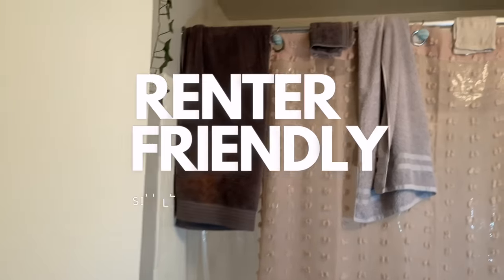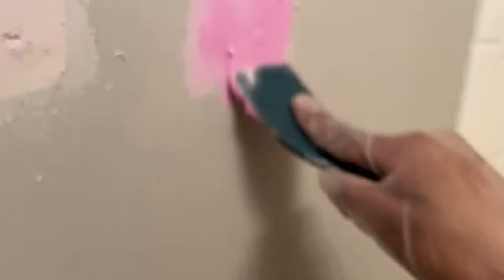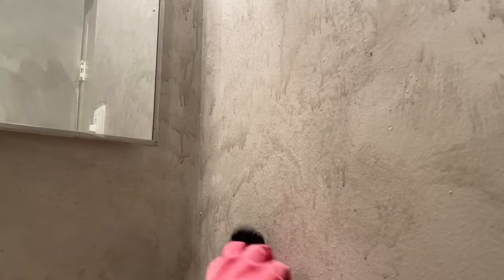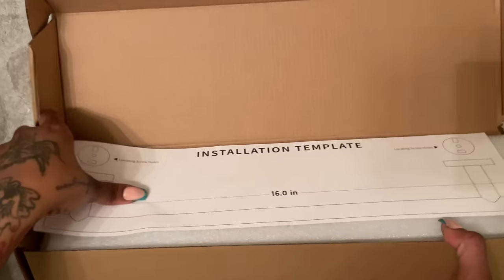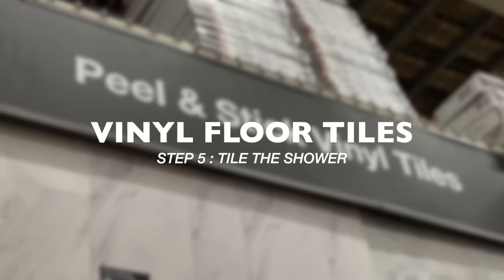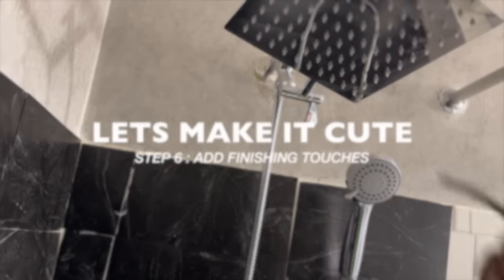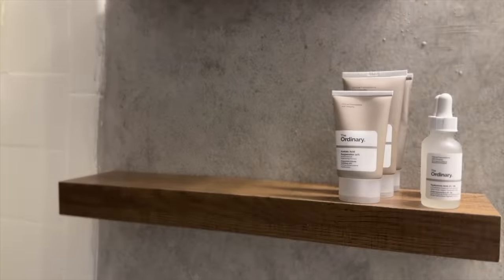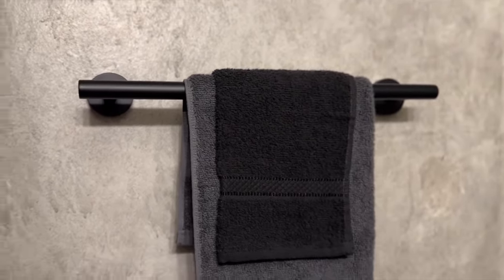EXTREME BATHROOM MAKEOVER UNDER $300 | (RENTER FRIENDLY BATHROOM RENO)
TIME STAMPS

00:00 - 01:02 - INTRO RE CAP BEFORE
01:03 - 02:01 - STEP ONE : REPLACE OLD FIXTURES
02:02 - 04:19 - STEP 2 : PREP FOR PAINT
04:20 - 07:07 - STEP 3 : FAUX CEMENT PAINT HACK
07:08 - 12:49 - STEP 4 : INSTALLING NEW HARDWARE
12:50 - 16:40 - STEP 5 :VINYL FLOOR TILE SHOWER HACK
16:41 - 20:44 - STEP 6 : FINISHING TOUCHES
20:45 - 22:52 : THE REVEAL + OUTRO